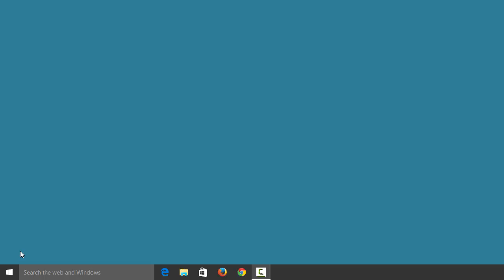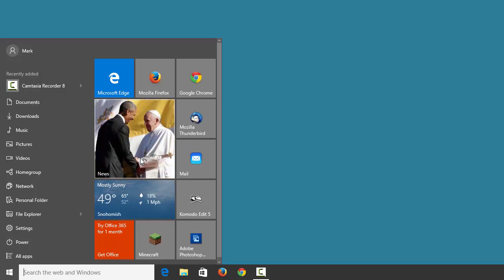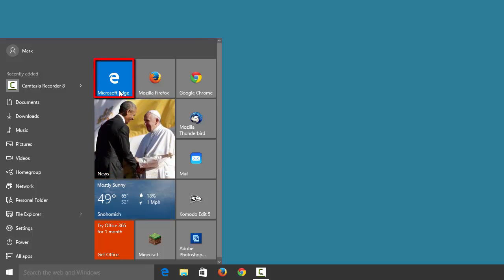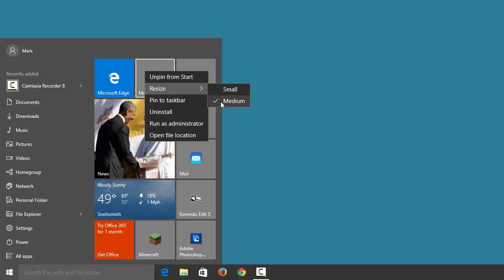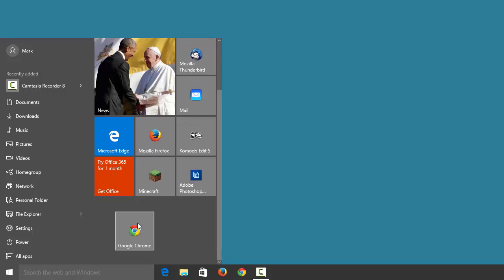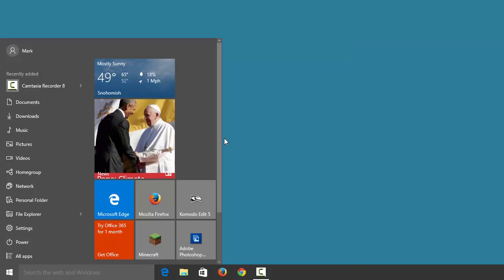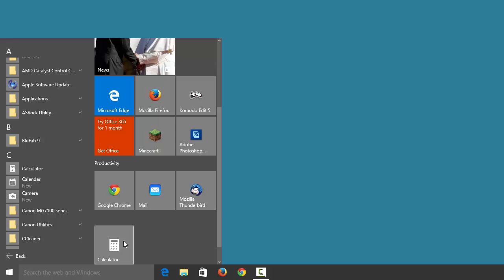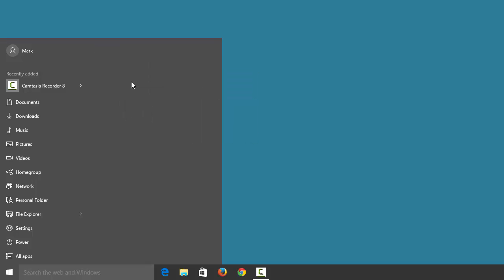Windows 10 Start Menu Tiles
Video instructions from Tech For Anyone on how to manage the new Windows 10 Start Menu Tiles. Topics covered:

Turning On/Off Live Tiles (1:05)
Resizing Tiles (1:55)
Arranging Tiles (3:04)
Grouping Tiles (3:38)
Resizing Tile Area (4:20)
Add/Remove Tiles (4:54)
Removing Tile Area (6:00)

Be sure to check out Tech For Anyone for additional articles and videos on computers and technology.